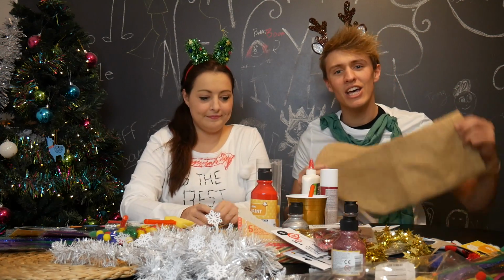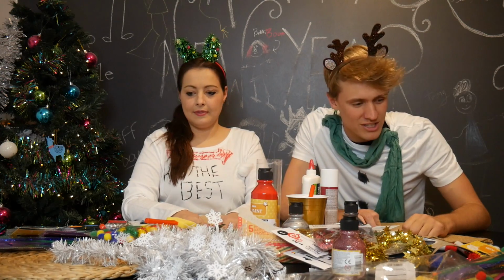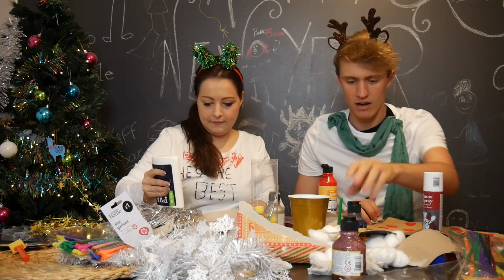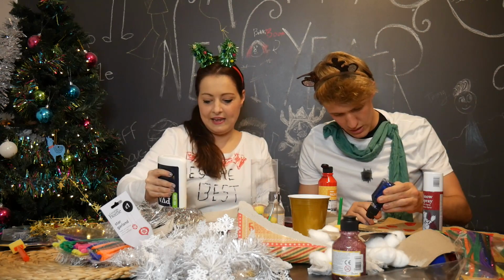Making Our Own Christmas Stockings /w NettyPlays | Festive Fun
Welcome to the third video of the festive fun series! One left! Today we will be making our own stockings! Vote to who's is the best!

You can also sponsor the channel by heading over and clicking the SPONSOR button. You will gain emoji's in the chat, access to my discord server, and private minecraft server.

🕒STREAM SCHEDULE
Tuesday, Friday, Sunday - 6PM BST
Monday, Wednesday - 7:30PM BST